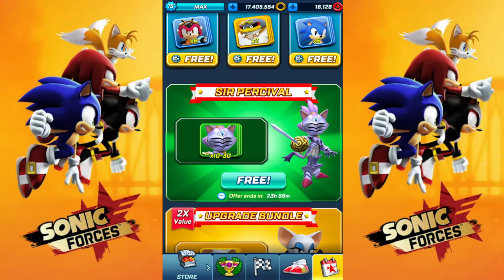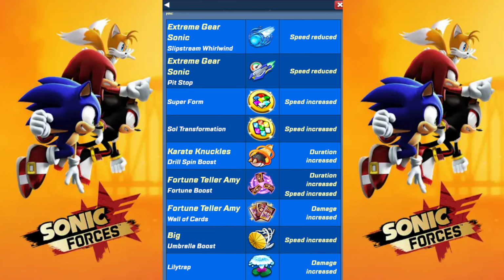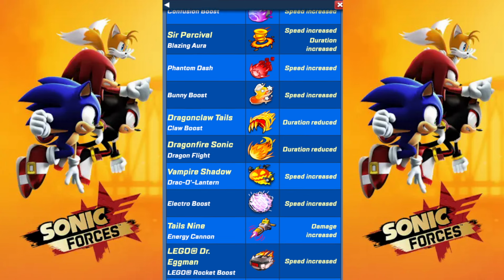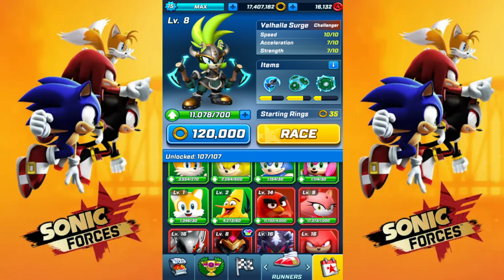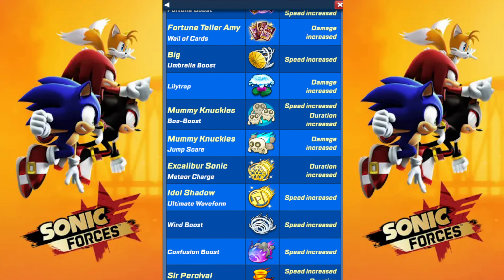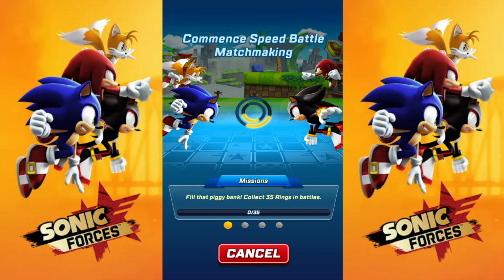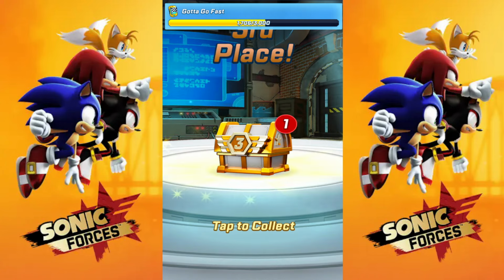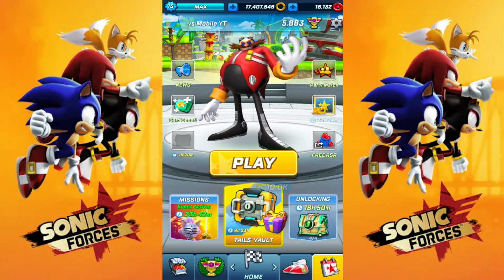Sonic Forces Speed battle - Huge Balance Change Update All Characters Unlocked Buff & Nerf